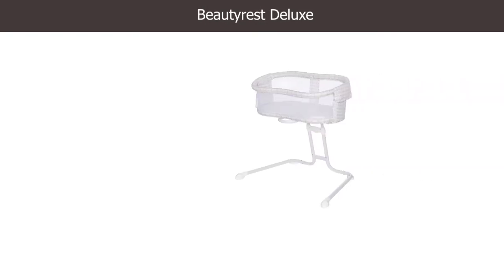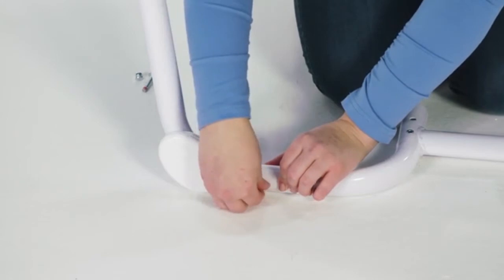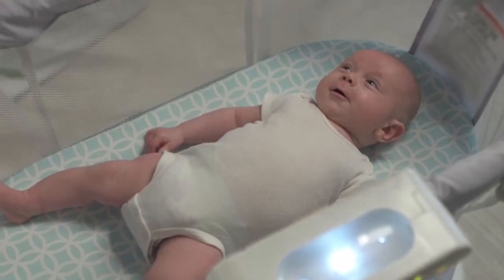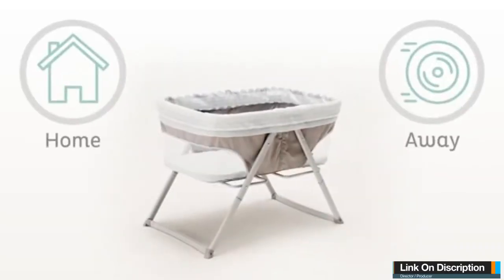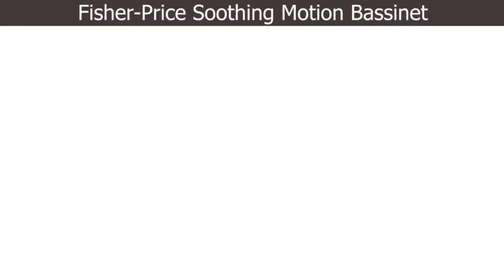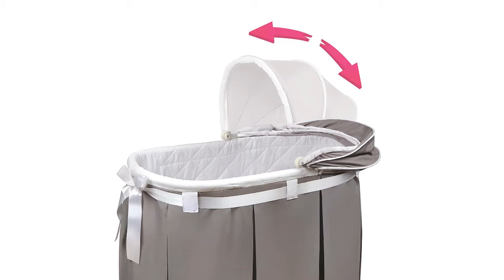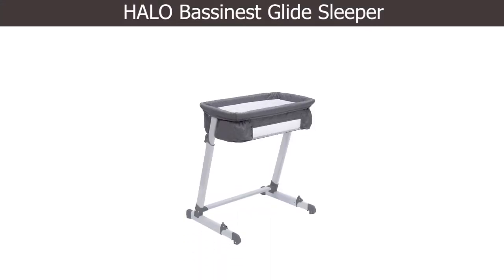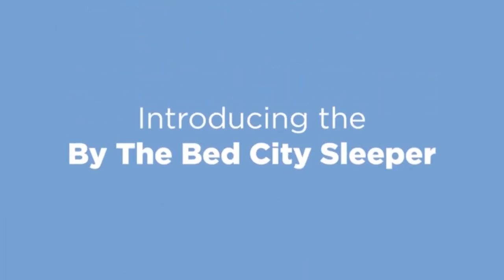Baby Bassinet for Bed 2020 | Top 5 Best Baby Bassinet for Beds Review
Best baby bassinet for bed Review. In this video, we share the top 5 Best baby bassinet for beds on the market.

1. HALO Bassinest Glide Sleeper baby bassinet✅ ✓
2. Fisher-Price Soothing Motion Bassinet baby bassinet✅ ✓
3. Ingenuity FoldAway Rocking Bassinet baby bassinet✅ ✓
4. Badger Basket Wishes Oval Bassinet Full Length Skirt baby bassinet for bed✅ ✓
5. Beautyrest Deluxe baby bassinet for bed✅ ✓

Are you looking for a baby bassinet for bed? We analyzed consumer reviews to find the top-rated Best baby bassinet for bed. In this video, we review the Top 5 Best baby bassinet for beds in 2020 on the market.

Trending Knowledge is a participant in the Amazon Services LLC Associates Program, an affiliate advertising program designed to provide a means for us to earn fees by linking to Amazon.com and affiliated sites.